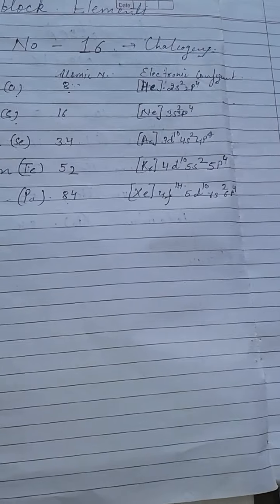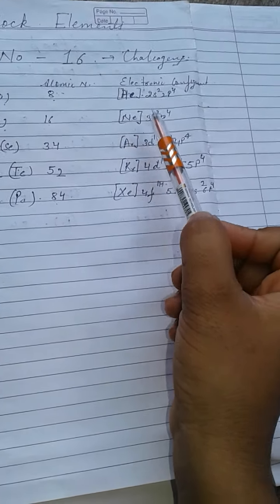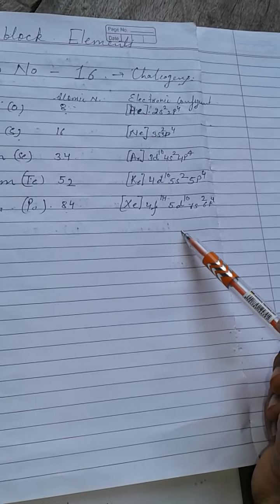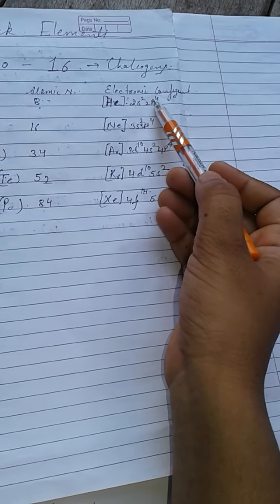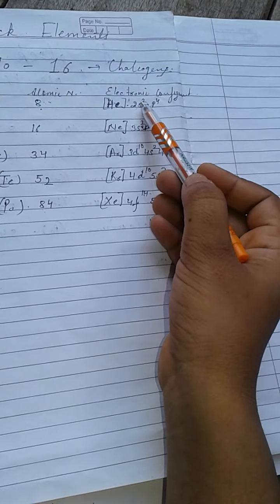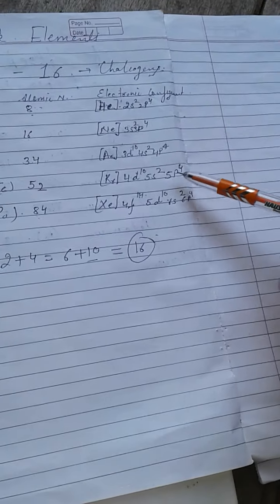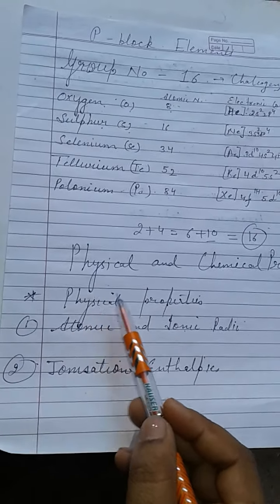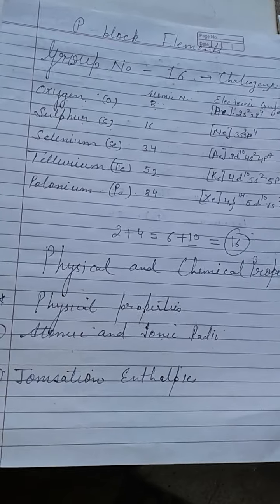P - Block elements ; 12th NCERT.... (part 1)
Introduction to Group no.16. part 1.